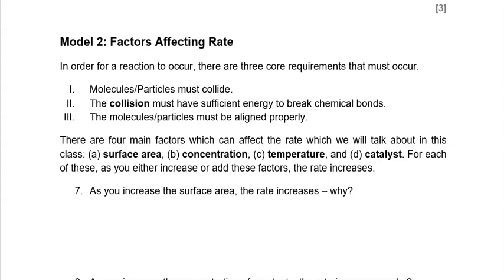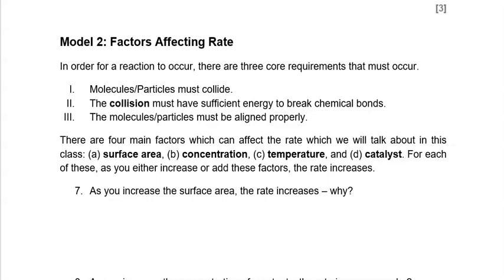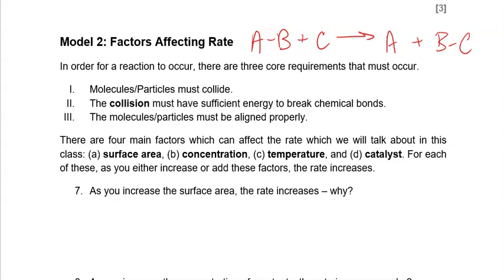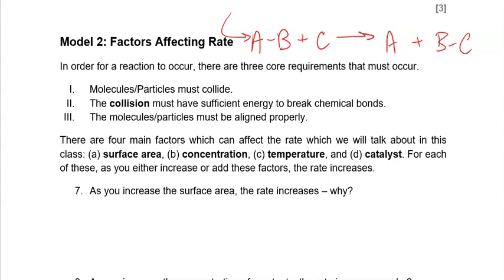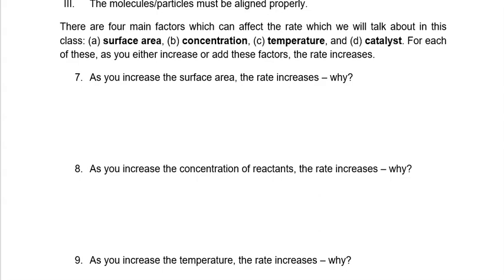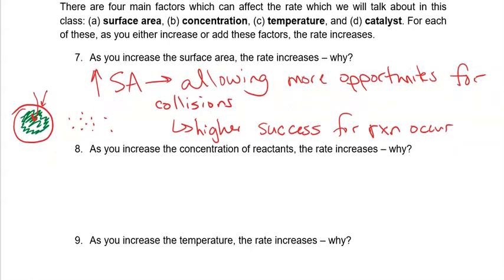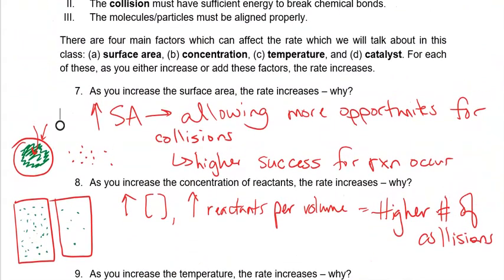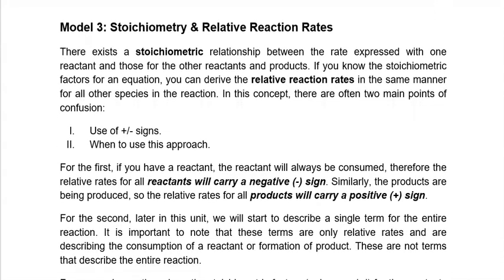Factors Affecting Rate (part 3)